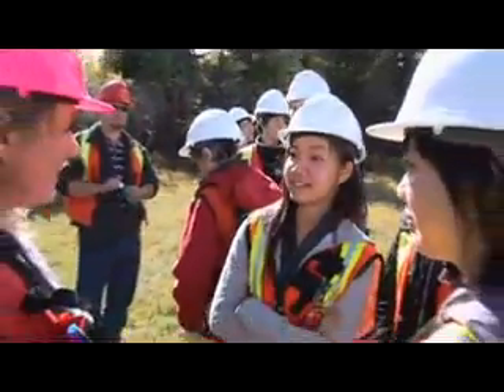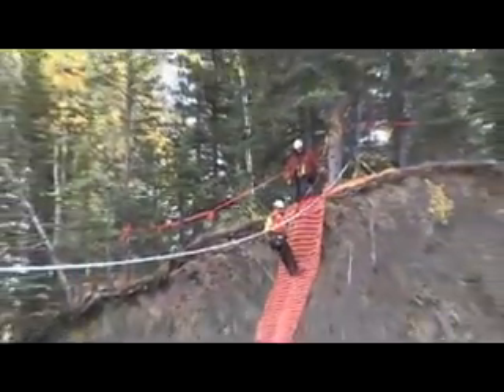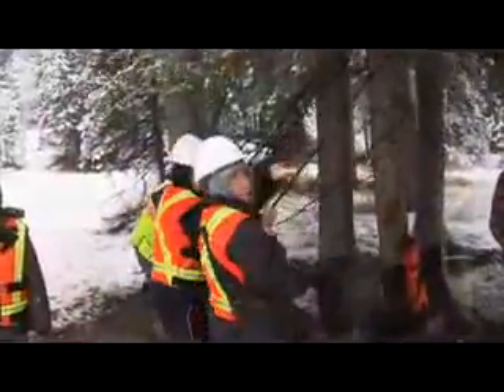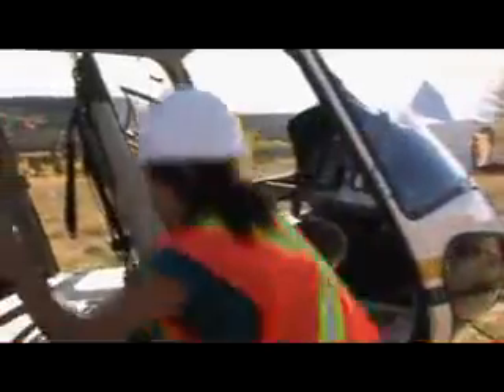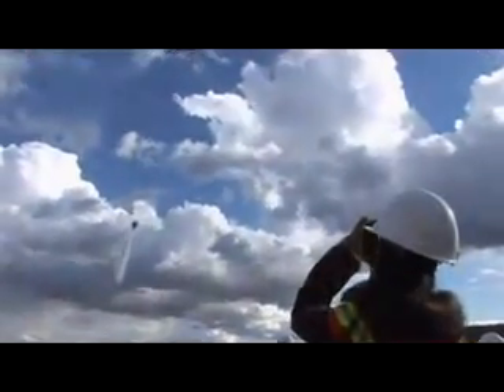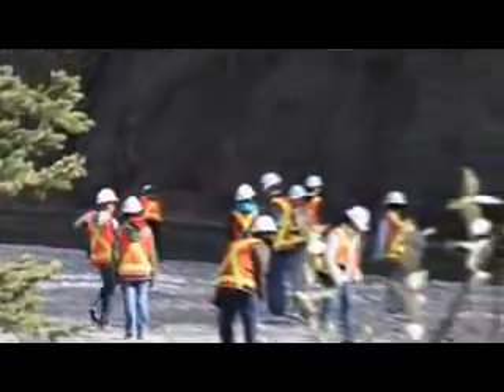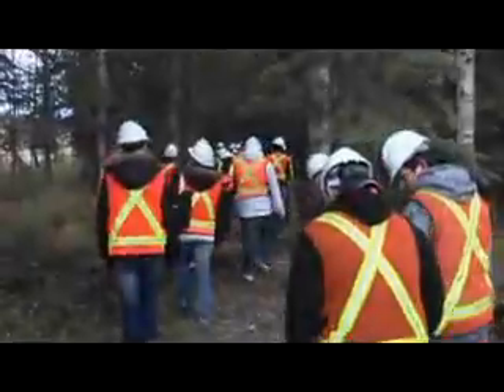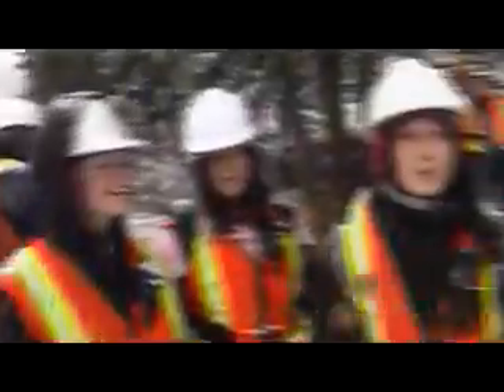[2/2 ] Petroleum Stuff- Seismic Work on land-2007